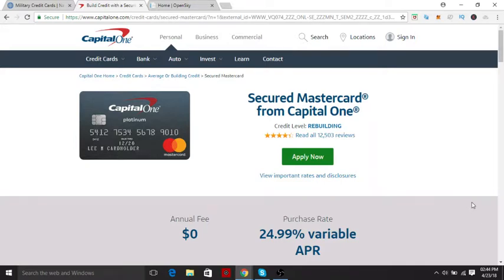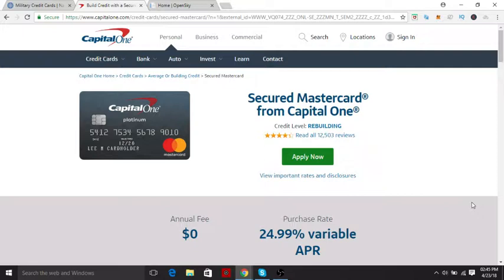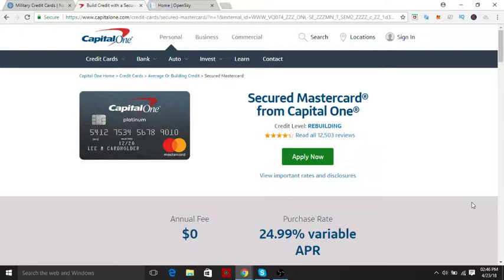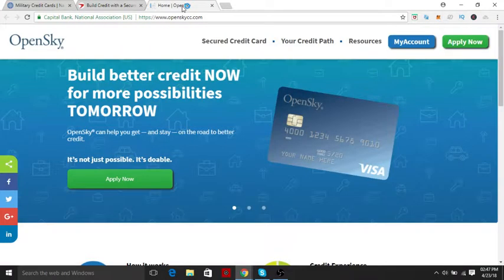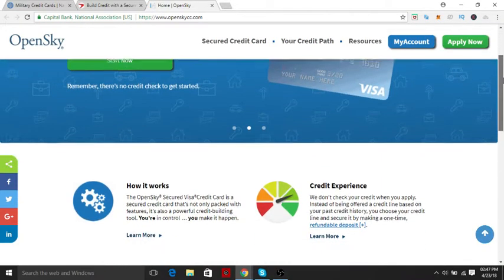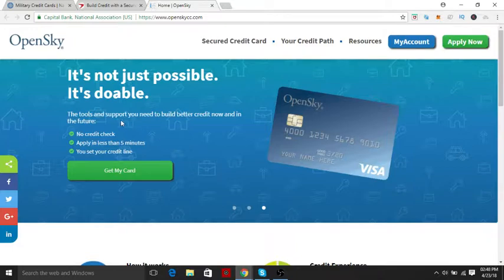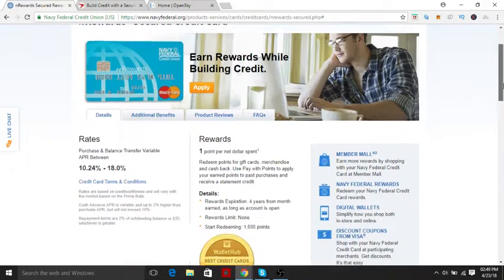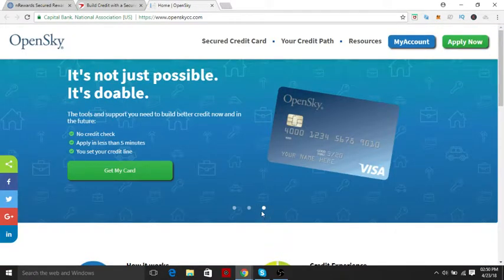The best secured cards 2019 TRUTH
Funding ebook
Free Consult

Truth about the best secured cards out there.\\
Our Credit Restoration Services Range From
-Collection Removal
-Lien Removal
-Judgement Removal
-Personal Funding
-Business Funding
-Authorized User Tradelines
-Strategic Methods To Acquiring High Limit Credit Cards
-Credit Mentorship
Boost your credit score by 150 points in less than 60 days by implementing these 3 hacks that anyone can do.

Tip#1 Keep your uitilization rate under 30% ideally if you are trying to get approved for high limit credit cards and personal loans, you want your utilization to be around 10% to ensure approval

KeAna Pratt

credit score increase in 30 days
credit score increase tips
credit score increase after charge off removed
increase credit score fast

credit score repair and boost
repair credit score fast

credit repair companies
credit repair services

rental kharma
rental kharma review
rental kharma tradeline

build credit
build credit fast
build credit score fast
build credit from scratch
build credit score

fix credit report
fix my credit
how to increase credit score
fix credit score
building credit
repair credit score
highest credit score
fix your credit
poor credit
instant credit
how to improve your credit credit solutions
how to improve credit score
credit restoration
credit score assistance
how to fix your credit
increase credit score
how to raise your credit score
lexington credit repair
fix credit rating
credit repair help
credit repair assistance
rebuilding bad credit
how can i fix my credit
personal credit
credit history repair
how to fix my credit
repair your credit
fast credit repair
how to fix your credit score
credit report repair
rebuilding credit
how to repair credit
how to repair credit score
improve my credit score
fix bad credit
quick credit repair
raise my credit score
ways to improve credit score
how to repair bad credit
rebuild credit score
how to fix credit score
how to fix credit
help repair my credit
repair credit fast
credit repair specialist
repair my credit score
credit repair programs

credit card
credit
credit repair
credit cards for bad credit
credit score
bad credit
credit report
credit check
credit scores
credit bureau
credit secrets
credit help
how to raise credit score
legal credit repair
credit management
credit counseling
credit fix
improve credit score
lexington law credit repair
improve credit
consumer credit
fix credit report
fix my credit
credit companies
credit repair services
fix credit score
building credit
repair credit score
best credit repair
fix credit score fast
highest credit score
fix your credit
poor credit
credit rating
instant credit
raise credit score
credit solutions
fix my credit score
how to improve your credit
best credit repair services
raise credit score fast
free credit help
self credit repair
credit repair dallas
credit repair solutions
credit repair texas
credit repair advice
credit repair houston
credit score repair companies
companies that fix your credit
credit repair leads
credit rebuilding programs
low cost credit repair
credit repair franchise